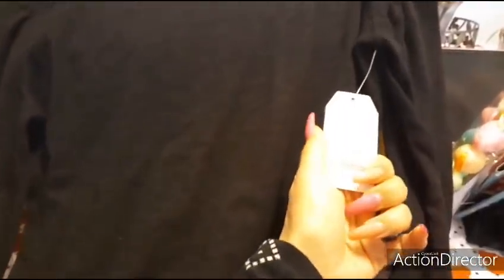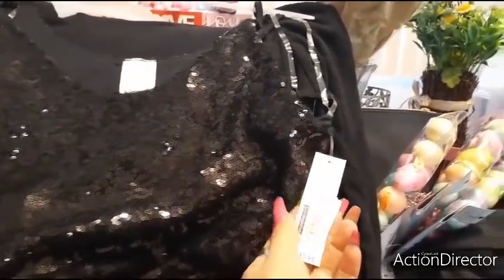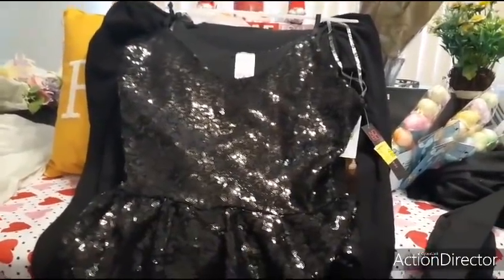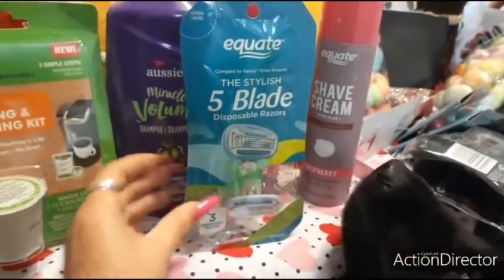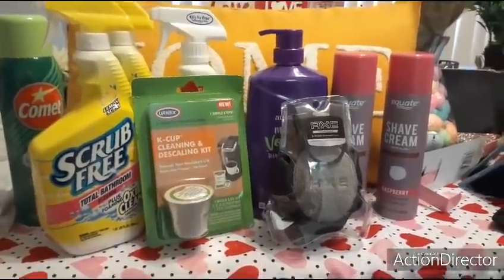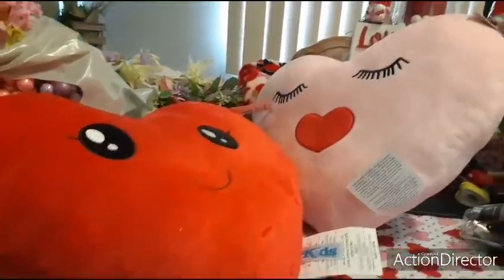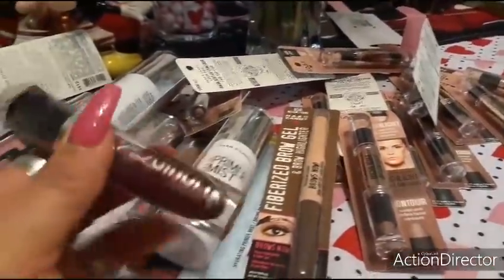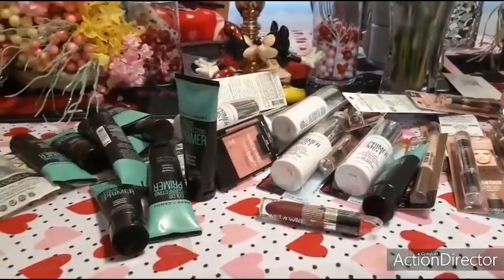👑🤩🤩 MASSIVE Haul!!! Deals on NAME BRANDS!!! Don't Miss Out!!! 🤩👑👑